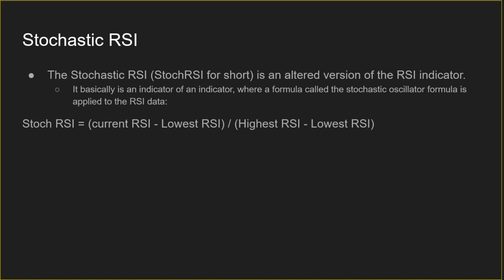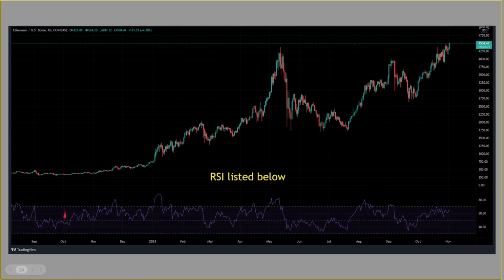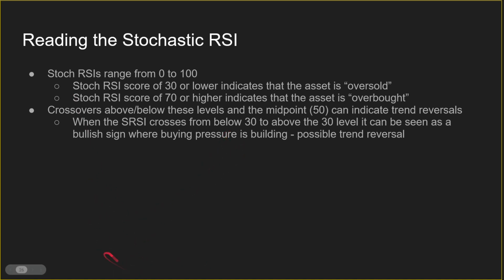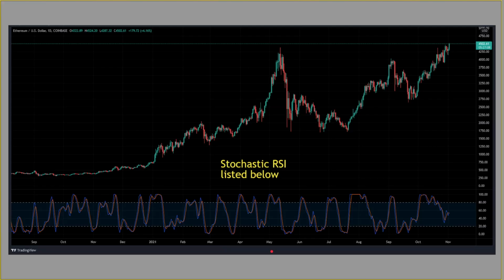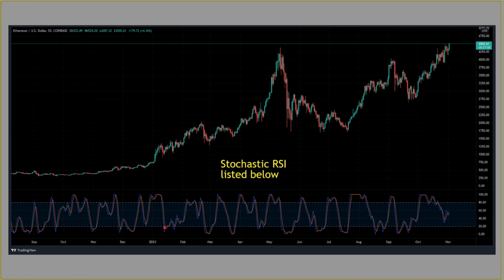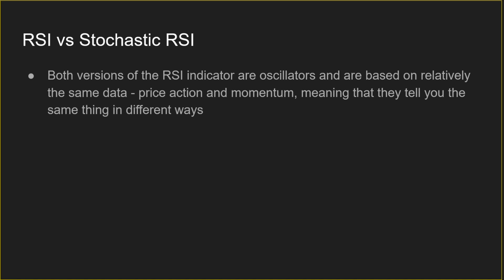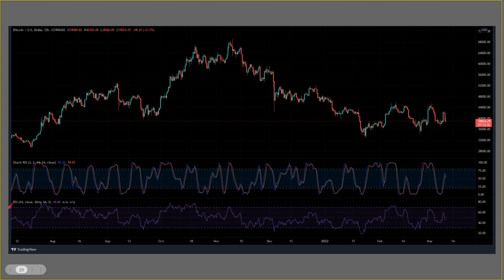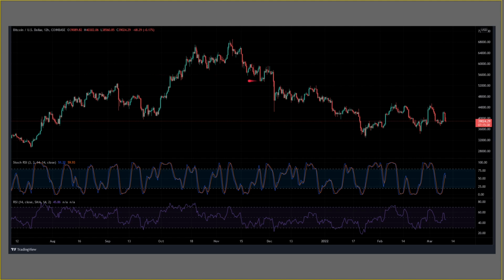Lecture 42 Stochastic RSI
This lesson will introduce the Stochastic RSI and compare and contrast it from the traditional RSI indicator.